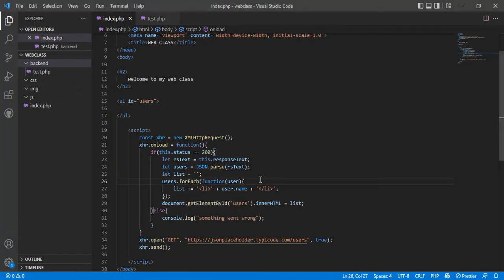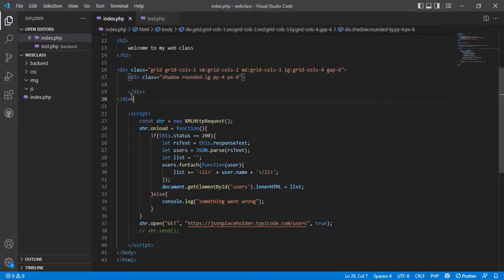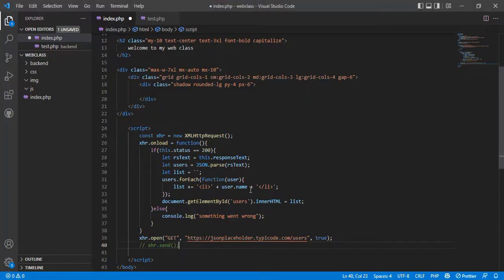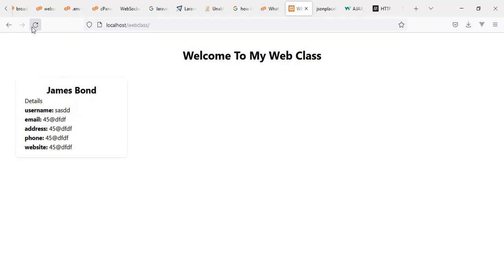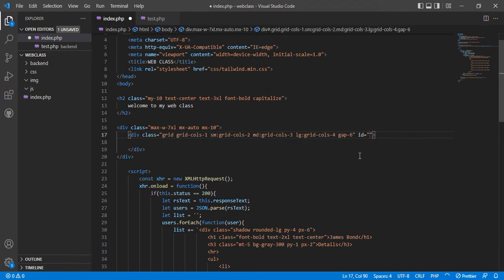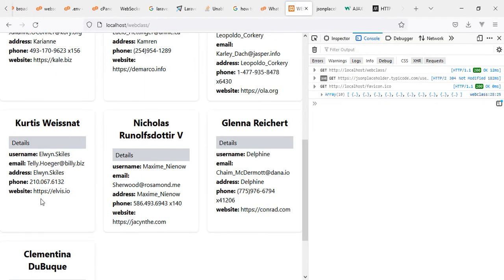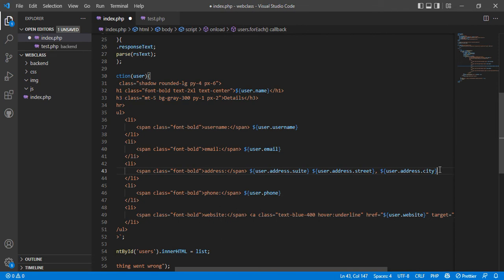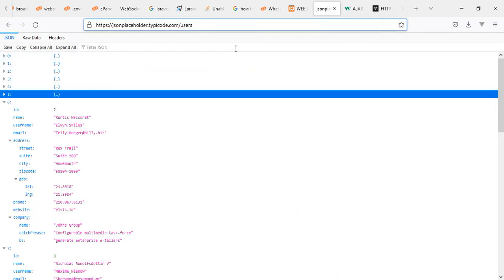Basic Web: HTTP Request and Data Consumption 2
Consuing Http Response on a front-end UI